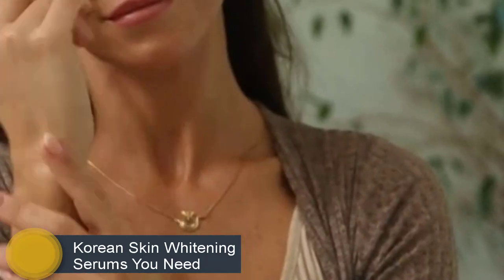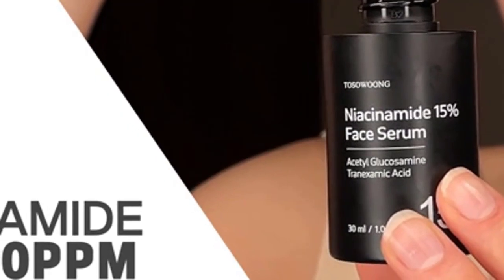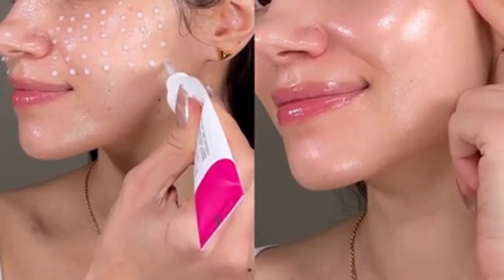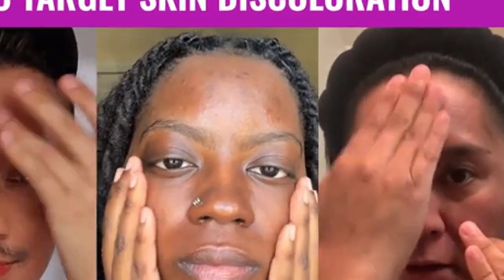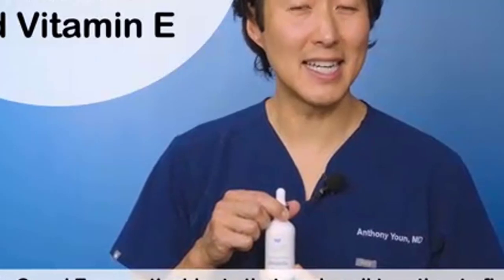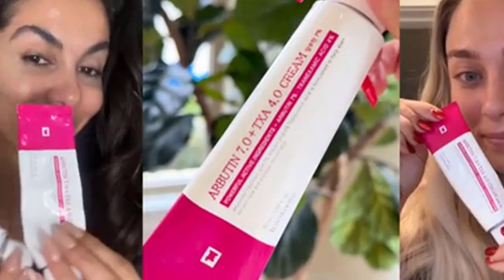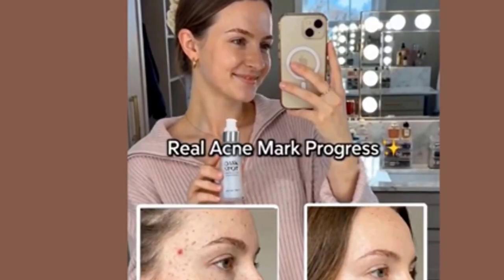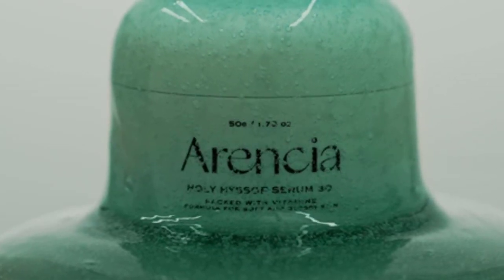TOP 5 Best Korean Skin Whitening Serums You Need 2026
🛒 1. Amazon

🛒 2. Amazon

🛒 3. Amazon

🛒 4. Amazon

🛒 5. Amazon

Discover the best Korean skin whitening serums you need for a radiant complexion! In this video, we dive into the top-rated products that can help brighten your skin and reduce dark spots. Whether you're curious about the best ingredients or looking for effective solutions for hyperpigmentation, we've got you covered. Learn how to properly use these serums for maximum effect and see real results. Join us as we explore different options for all skin types and share tips for incorporating them into your skincare routine. Say goodbye to dull skin and hello to a brighter, more luminous you with these amazing Korean skincare products!

Follow Me;
►Please Read◄
Some of the footage used in this video is not original content produced by "Honest Review". Portions of stock footage of products was gathered from multiple sources including, manufactures, fellow creators and various other sources.
"Honest Review" is a participant in the Amazon Services LLC Associates Program, an affiliate advertising program designed to provide a means for sites to earn advertising fees by advertising and linking to Amazon.com. As an Amazon Associate I earn from qualifying purchases. Links to the best vertical monitors we listed in this video;